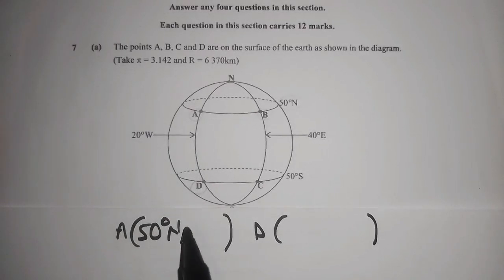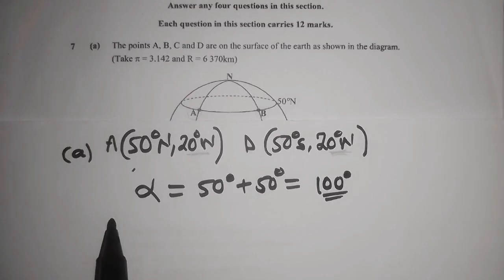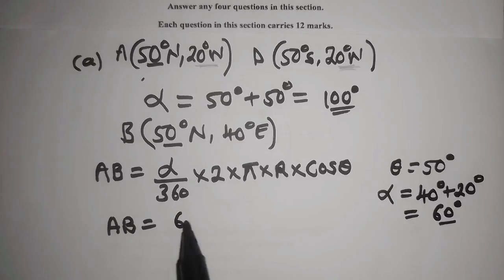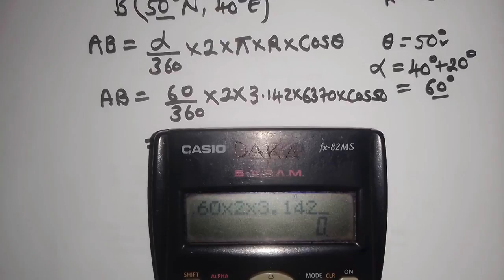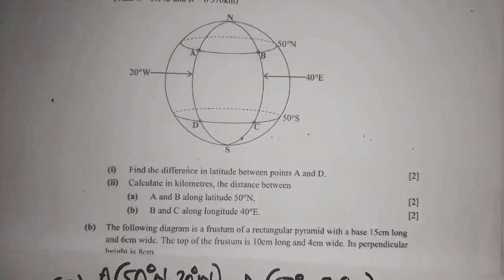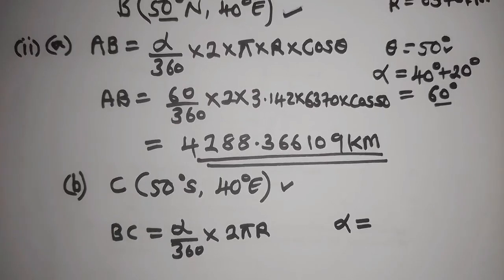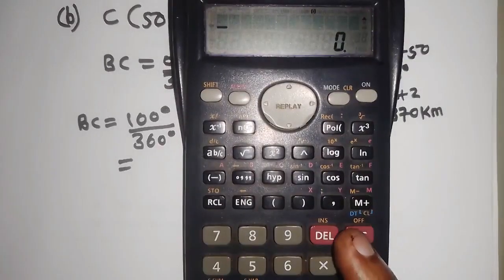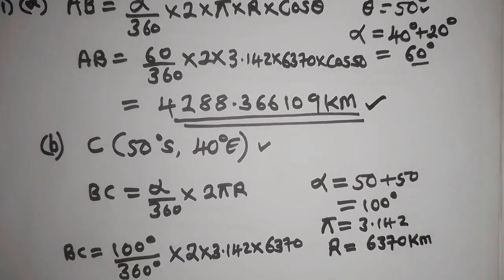Earth Geometry || Grade 12 - maths Internal Paper 12 | 2023maths #2023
This video will help you to understand how to properly solve earth geometry that can in 2023 Mathematics grade 12 internal.